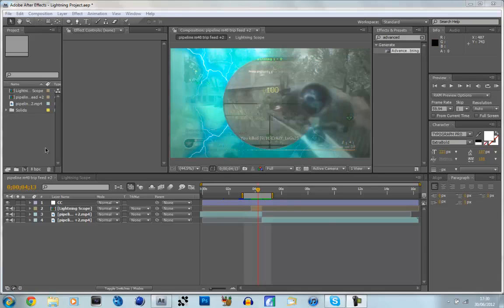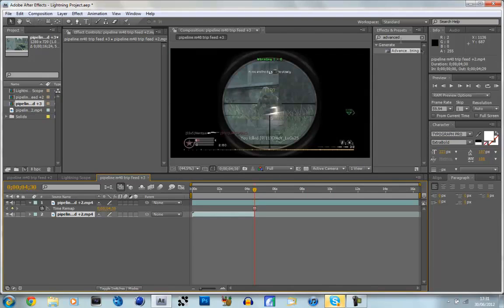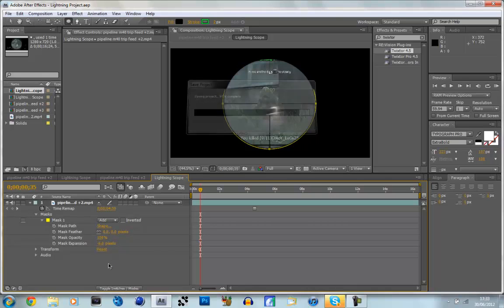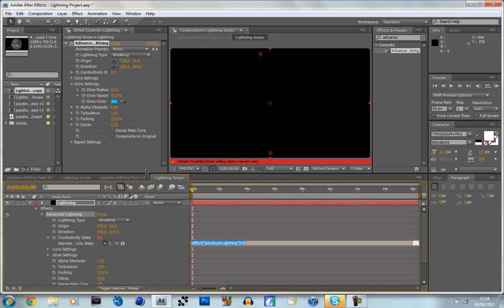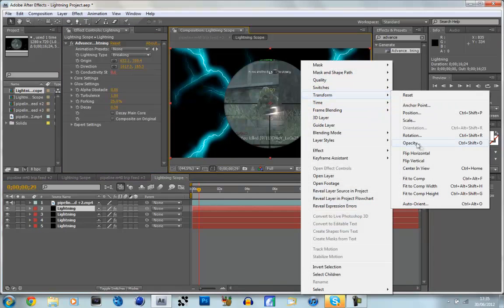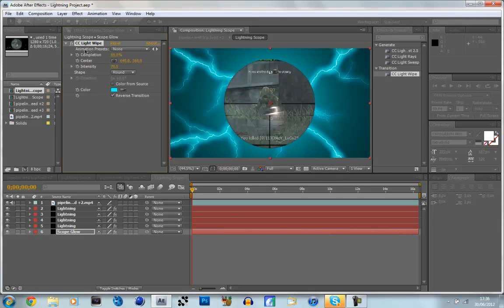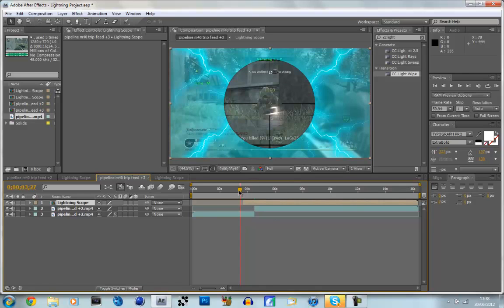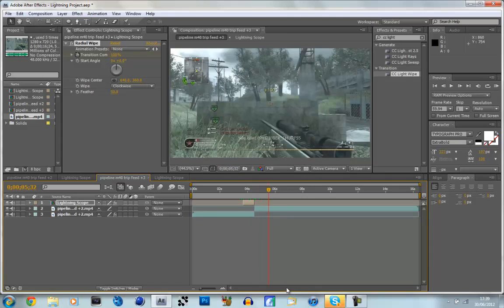After Effects Tutorial - Lightning Scope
Just a nice original tutorial for you guys. I am hoping to be more active now that my exams are out of the way so please request any tutorials and like this video for the particle scope! Expect the Get Cinematics 15K to be out soon.
Alex